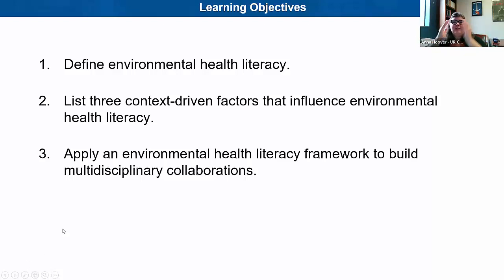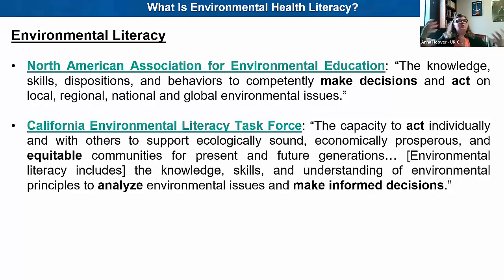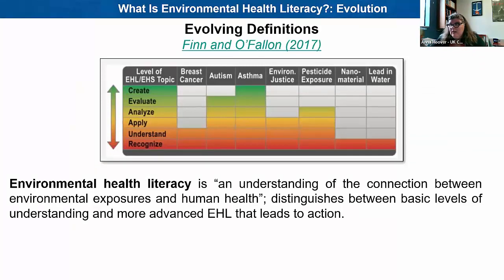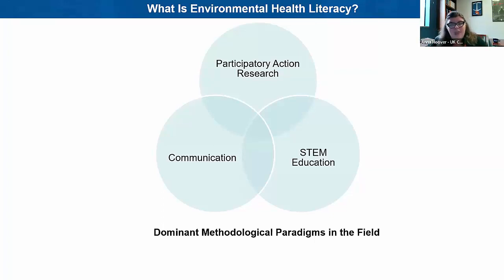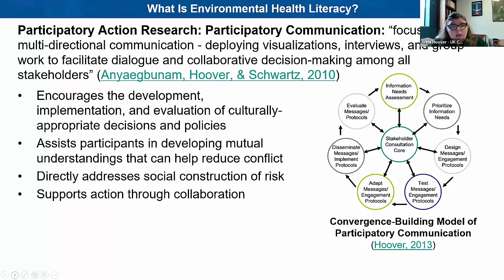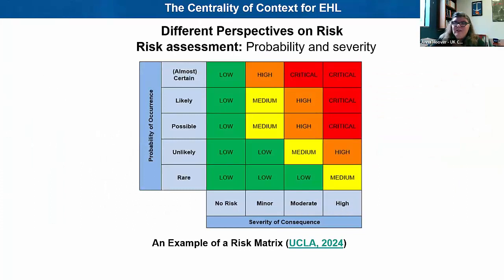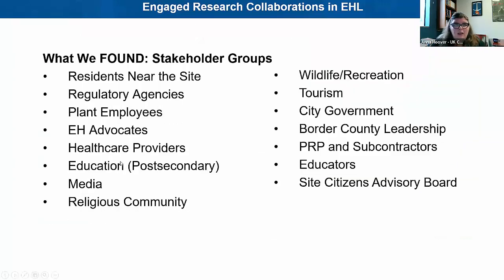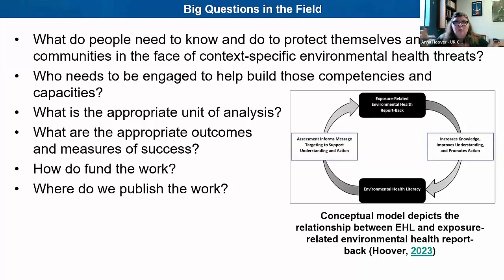Environmental Health Literacy: An Engaged Framework for Understanding and Action (March 5, 2024)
Dr. Anna Goodman Hoover, a public health researcher and participatory communication scientist at the University of Kentucky College of Public Health, discusses environmental health literacy (EHL) research, including the history of EHL, theoretical underpinnings and methodological framework. Specific case studies highlight distinct uses of the framework. Finally, we will apply an ethical lens to better understand the application of EHL to foster environmental justice across all populations. Discussion questions and resource guide are available.

This presentation is part of NNLM's Social Determinants of Environmental Health Webinar Series.

0:00 Introduction
4:26 About the Speaker
5:29 Presentation
9:52 What is environmental health literacy
39:04 The centrality of context for EHL
51:34 Engaged research collaborations in EHL
59:36 Big questions in the field
1:01:34 Key Takeaways, references and questions from audience
1:11:38 Breakout discussion questions, Conclusion